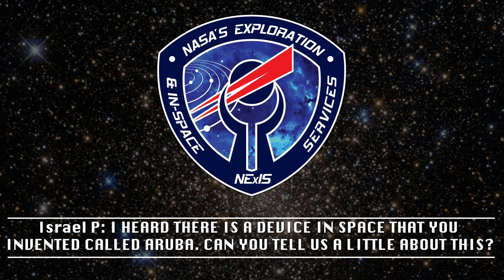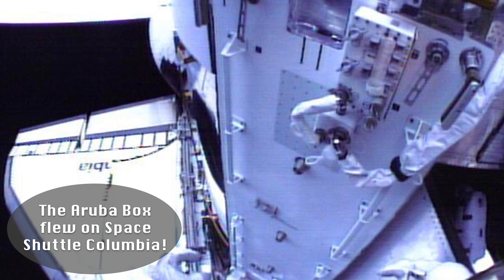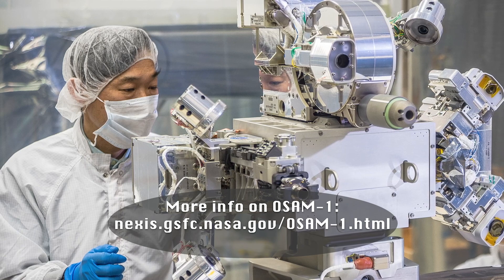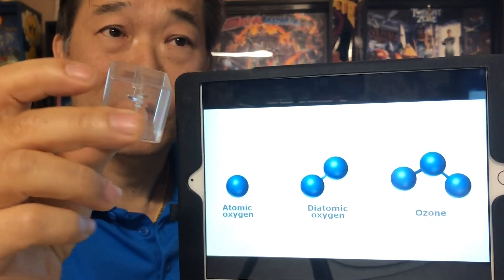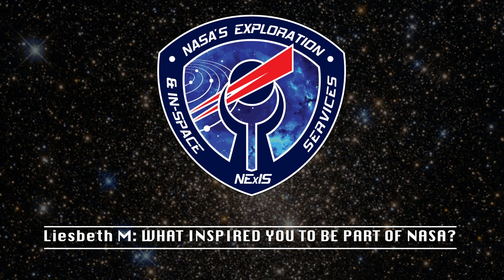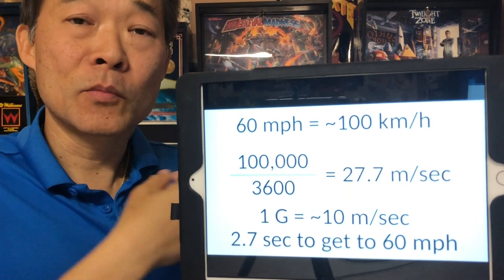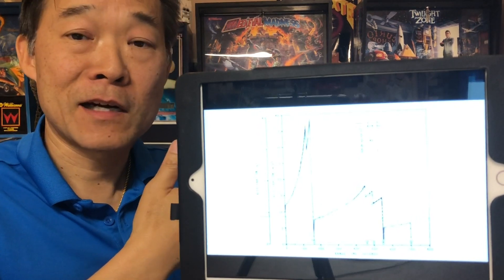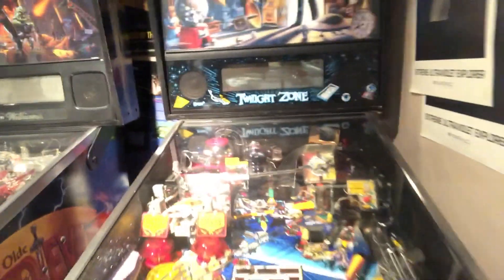"Pass the Torque" Ep. 02 - Dr. Edward Cheung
On April 28 you heard from Dr. Edward Cheung, principal engineer in NASA's Satellite Servicing Projects Division at Goddard, and had a chance to ask him your questions. Today, we are back with some answers! Join us for episode No. 2 of "Pass the Torque."